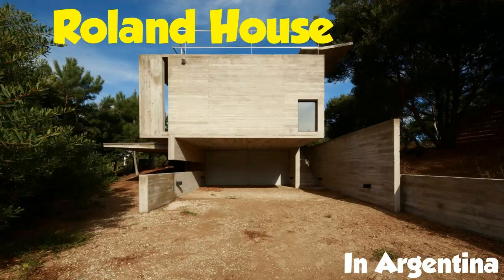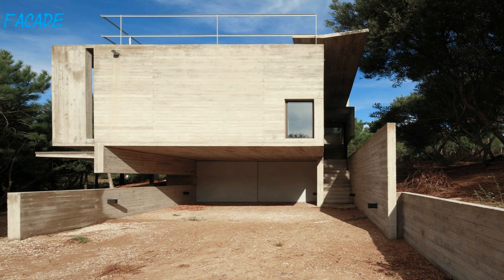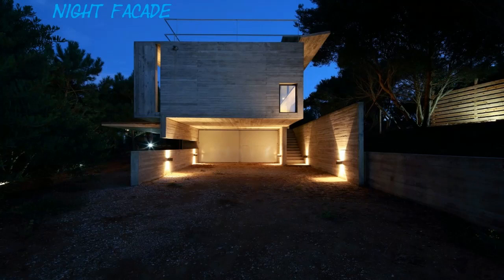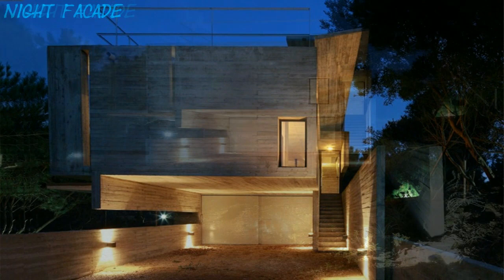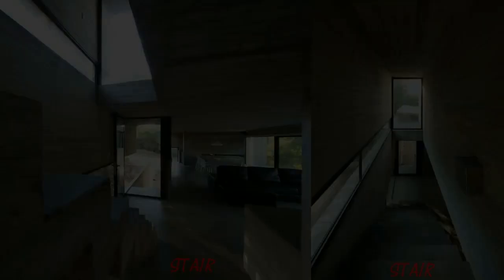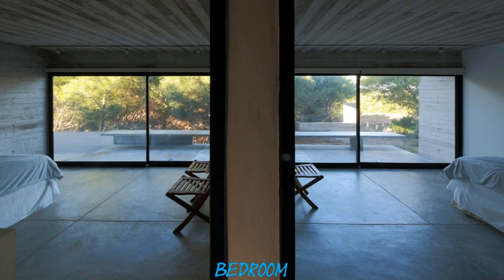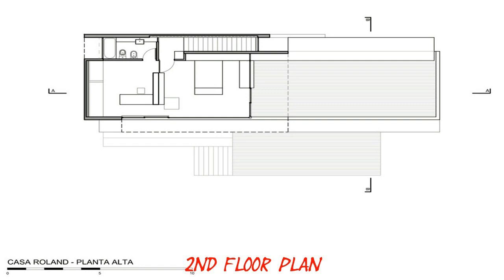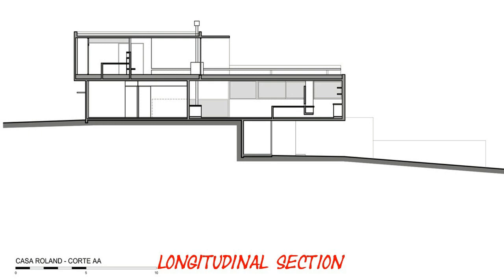Roland House | BAK Arquitectos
HOUSES•LA COSTA, ARGENTINA
Architects: BAK arquitectos
Area: 185 m²
Year: 2012
Photographs:  Gustavo Sosa Pinilla
Manufacturers: Nivel, FV, Fábrica de Luz, Pasalto, Tromen
Colaborator Architects:Carolina Saldariaga, Ekaterina Allaria
Land Area:1152 sqm
Project And Construction Managementr:María Victoria Besonias +
Luciano Kruk
City:La Costa
Country:Argentina

A plot of land sloping downward into the sea. A rugged atmosphere of

native pines and acacias. The open sky and the see merging into the

horizon. Such was the scenery from were Roland House’s project

began.

Even though the commissioner’s program called for a typical summer

house that satisfied the usual needs, it also had some

peculiarities. Both social and private areas had to be organized on

a single floor, except for a single independent space:  the main

suite integrated with a room for working and reading, a bathroom,

and its own exclusive terrace.

And that is how the house was built. Two bedrooms and an expansive

yet unified living-dining-cooking area set on the ground floor while

above, more independently, stands the master suite and the studio-

library requested by the client.

A pure and solid exposed concrete prism, half buried into the sand

dunes almost like a railway carriage abandoned in a desert, became a

living artifact.

Floating above the street level, this volume produces a semi covered

area that serves as a parking place. From this area, a two-story

high narrow passage, fixed between to walls, directs towards the

entrance, from where the space opens up into the house’s ample and

luminous ground floor.

The facade at the front opens up to the surroundings. Rising from

the natural terrain, the first floor protrudes the box and expands

towards the outside. Encircled by the canopies of the pines and the

acacias, it presents itself as a space for sensitive intimacy. Its

terrace, however, surpasses the canopies and allows for views of the

sea and the horizon.

The facade at the back, mostly blind, becomes the dune’s retaining

wall where the volume penetrates the terrain, and lodges the service

areas. At the same time, it hosts the vertical circulation that

starts at the ground level and goes all the way up through the first

floor drawing a single straight line.

The study of the proportions between the heights and the dimensions

of the inner spaces, along with the decision to produce linear

openings on the walls—thus avoiding full height windows—looked to

emphasize the building’s horizontality and to lower the visual

impact of the bar-like volume, in an attempt to achieve a respectful

dialogue with the environment.

This spatiality inside allowed a centrifugal effect for the senses,

directing the views through big glazed openings towards the outside

into the natural surroundings. There was an attempt to conceive the

house not as a complete object per se, but as a means to achieve

enjoyment instead.

Most of the furniture was built in exposed concrete. The dining and

the cooking areas are separated by a hanging partition, intersected

by a horizontal pane that becomes a kitchen countertop and a dining

table. While the partition gives the kitchen some privacy, the

countertop and the table connect it with the living-dining area.

These three elements were thought and built as a monolithic single

object made out of concrete. This matter’s malleability allowed for

it to be conceived as an autonomous piece, able to articulate the

different spaces with its synthetic potentiality.

Passive solar control devices were used. On the one hand, the walls

of the first floor fold when they reach the ceiling and become an

overhanging that protects the inside from the effects of the sun. On

the other, for the same reasons, the floor slab prolongs to float

over the ground floor.

House Roland intended to reassure itself as an object in its own

environment, to belong to the scenery as a part of it and, at the

same time, to own it. It was our intention to make this work of

architecture and Costa Esmeralda’s natural atmosphere to vibrate in

harmony.